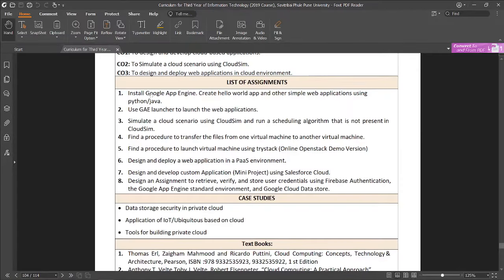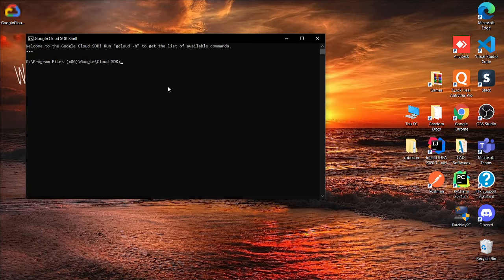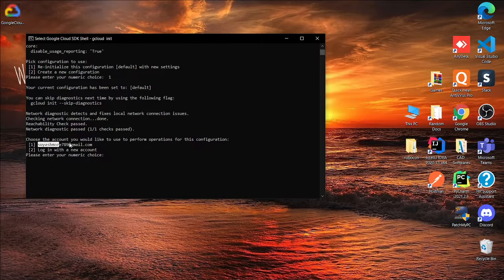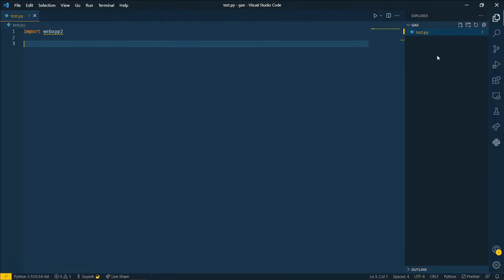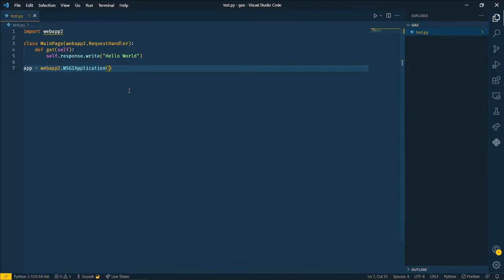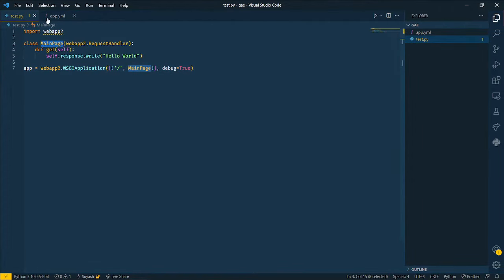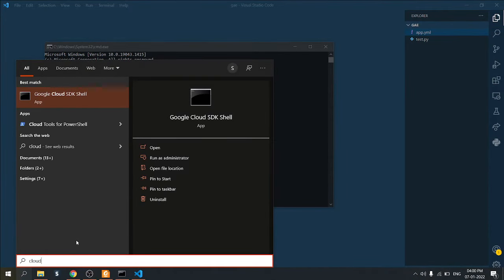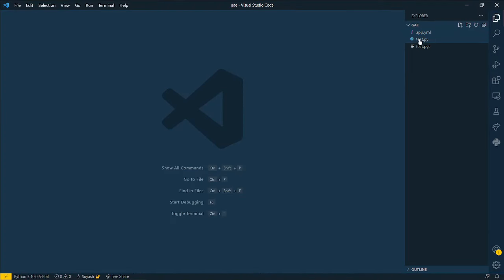Install Google Cloud SDK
This video will show, how to install google cloud SDK and run a simple hello world application using the GAE  (Google App Engine Launcher ) Launcher .